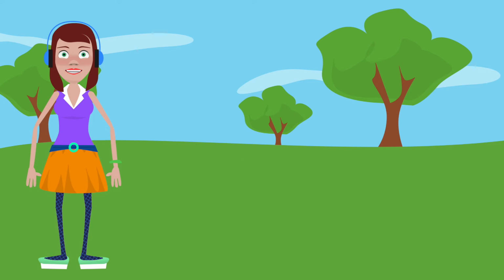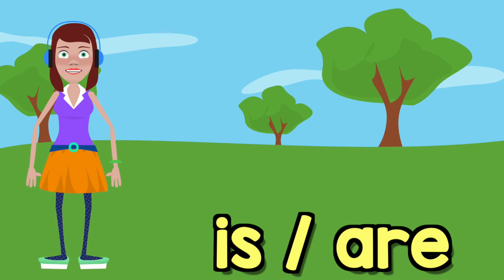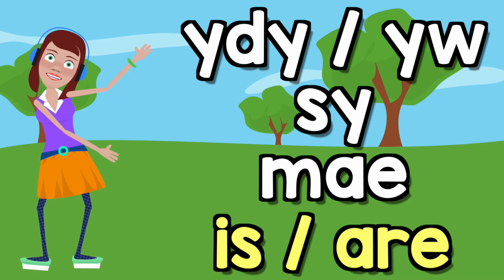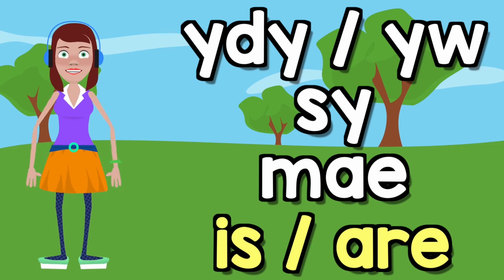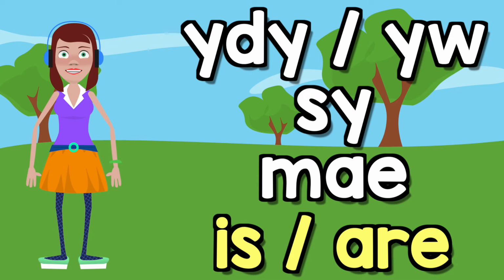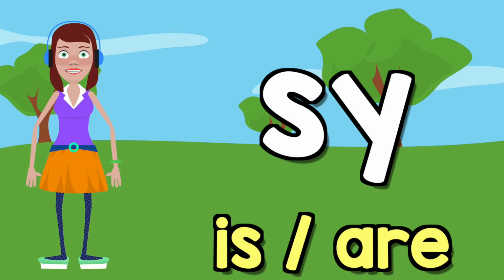U22a De Cymru Esbonio Sy